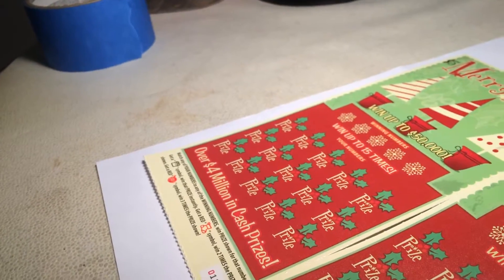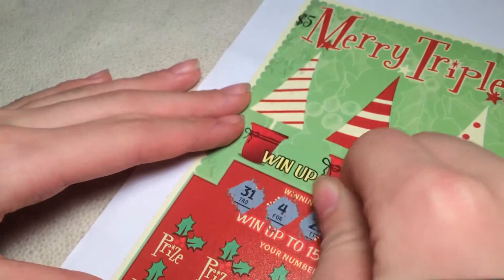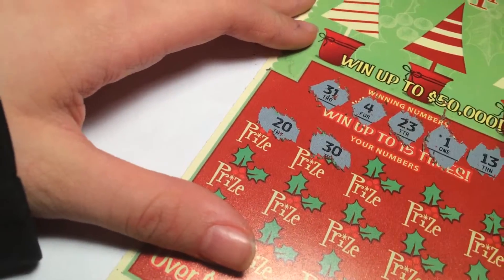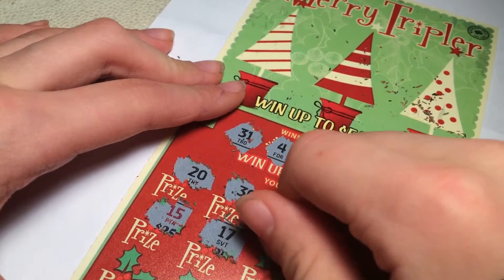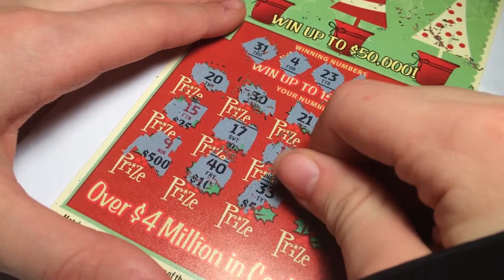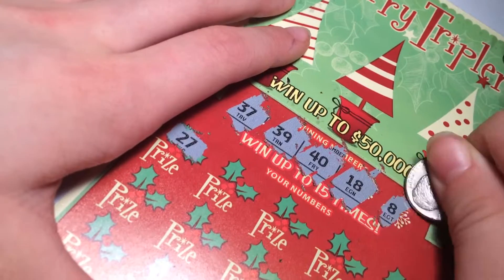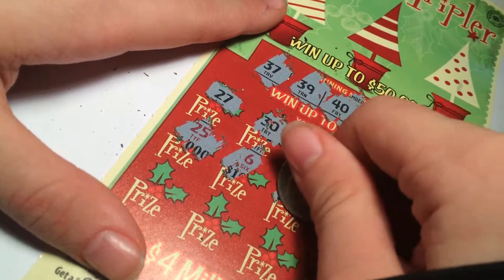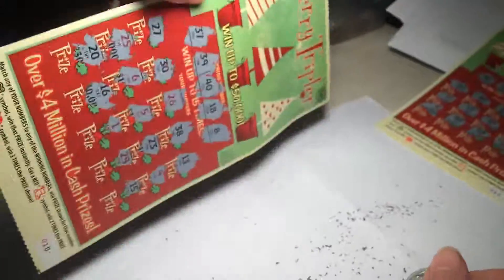Twenty dollars in scratch tickets (part 1) of 2